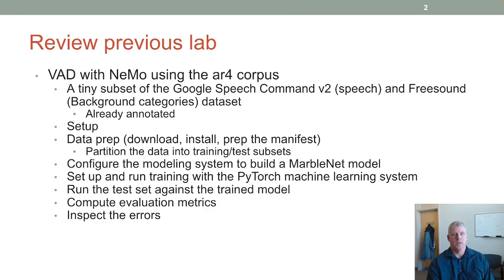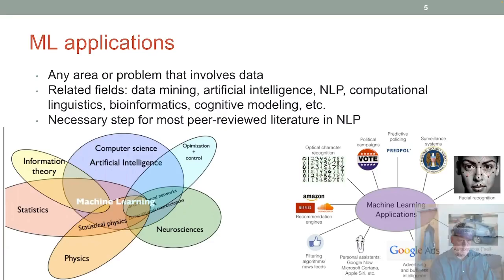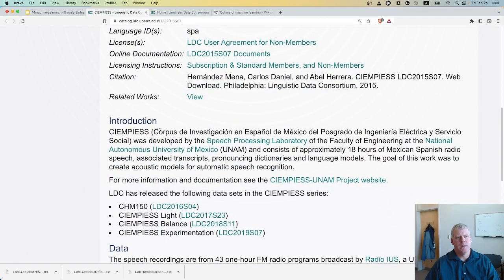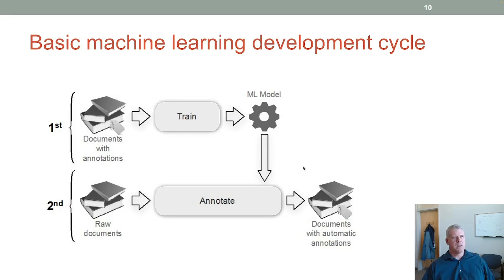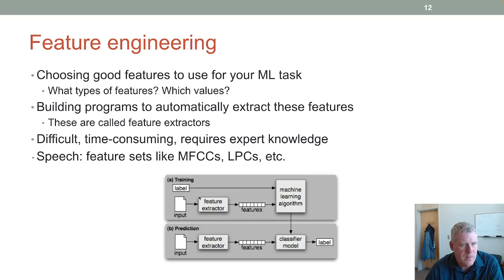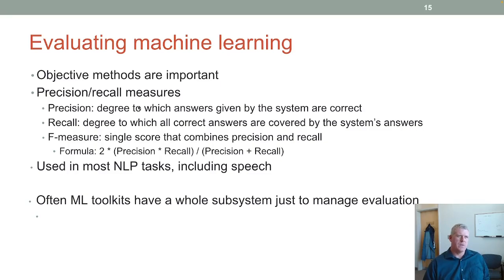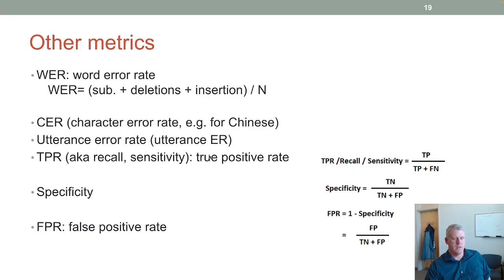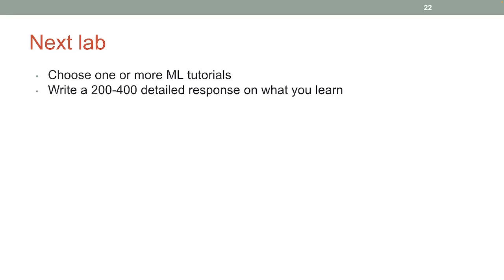Prep 14 machine learning